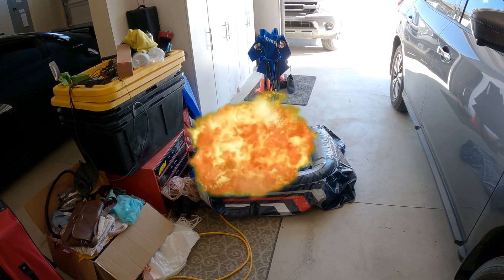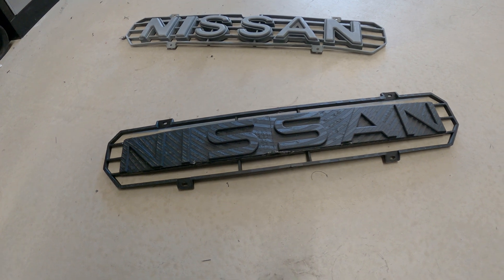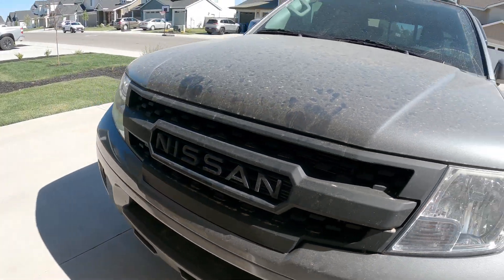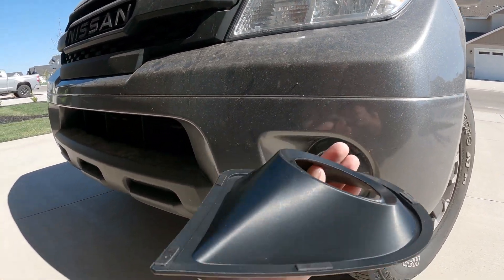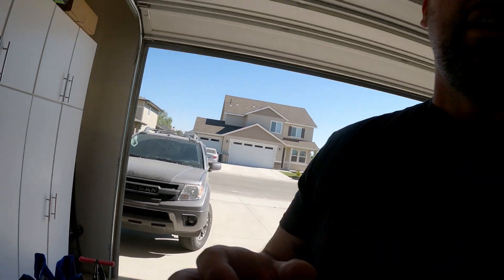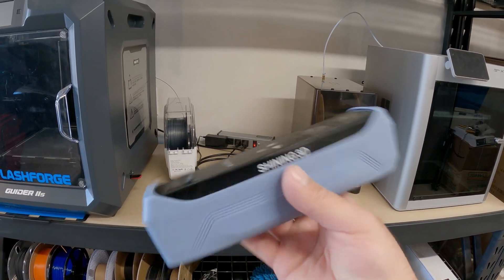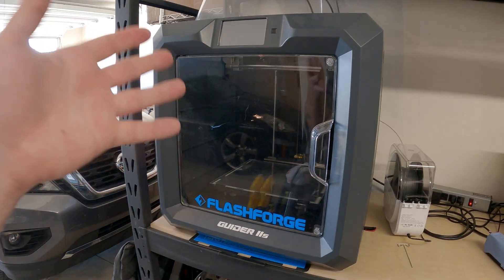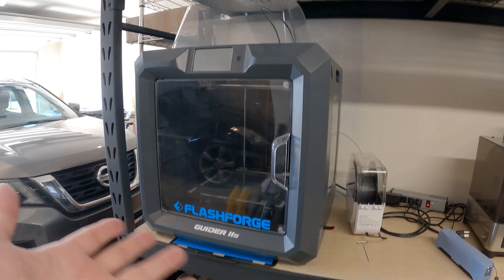3d printed car parts and project updates.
I am finally getting around to finishing up some of my new custom parts for my Nissan Frontier.

3d Scanner
3d Printer